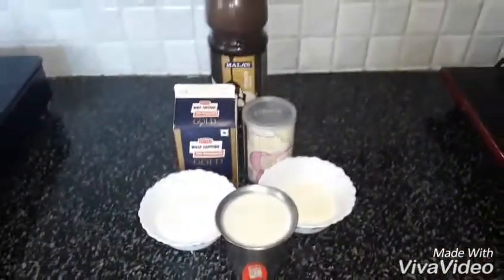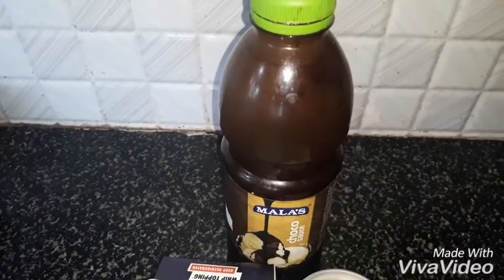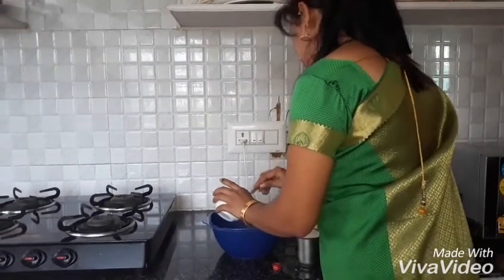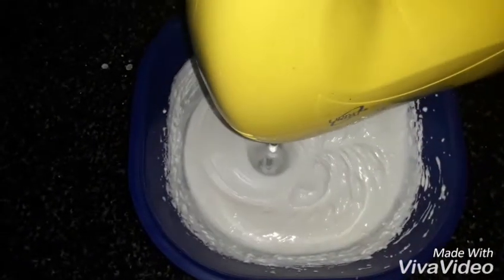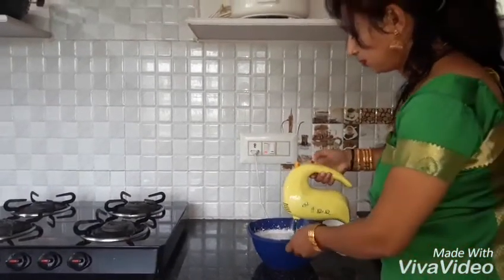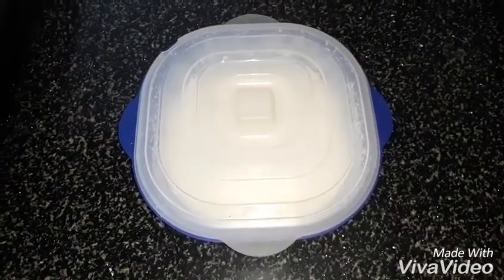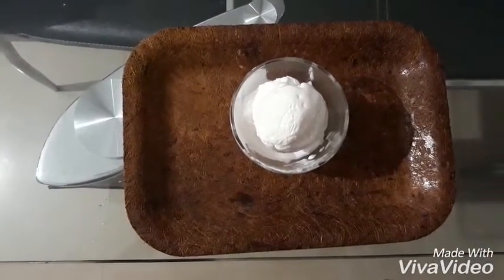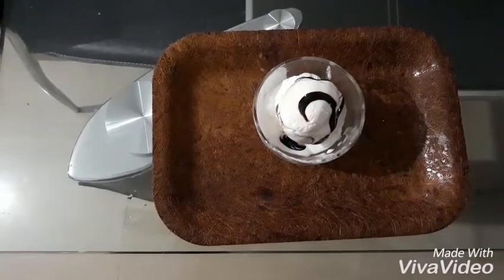Home made Ice cream ( cook without fire)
Ice cream is everyone's favourite. This is a easy way to prepare ice cream.